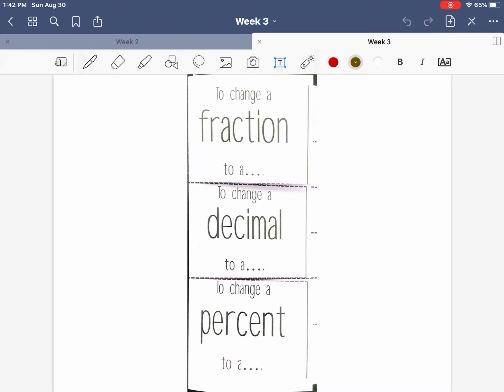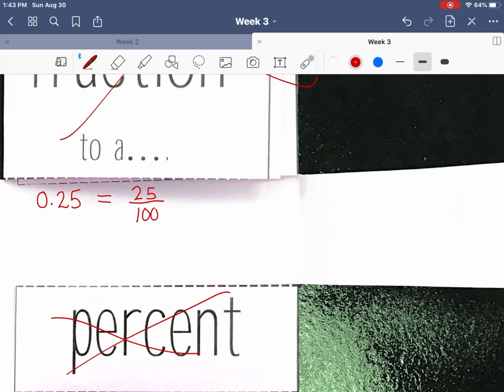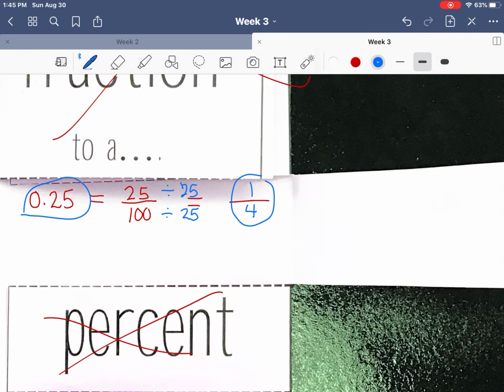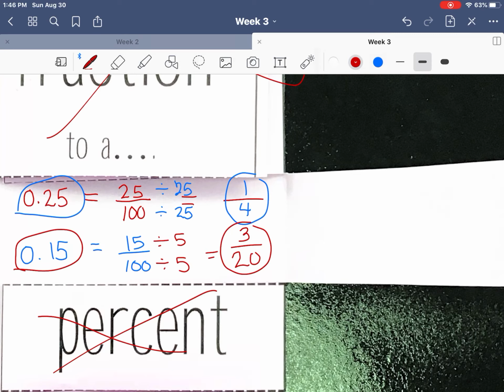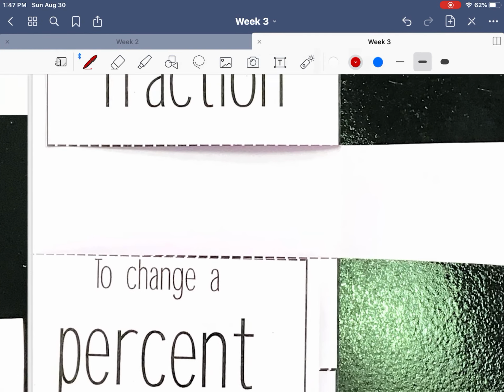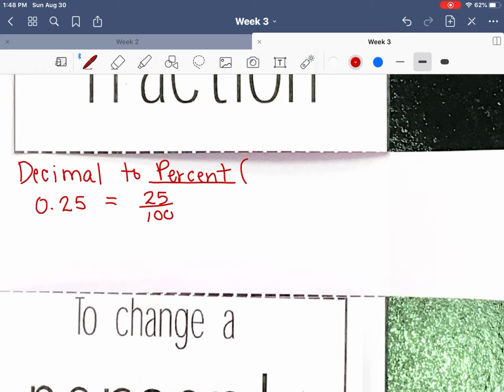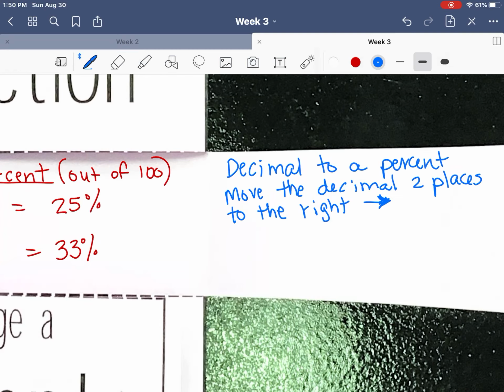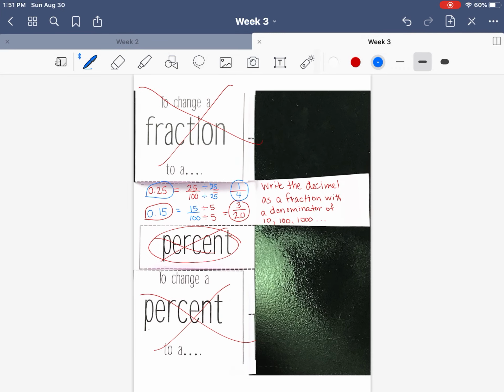Changing Decimals to Fractions & Percents